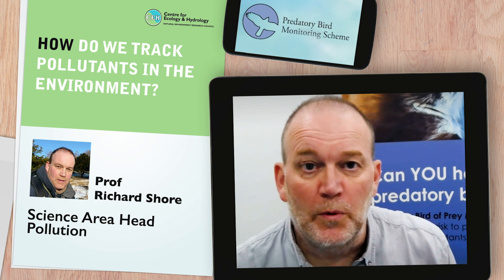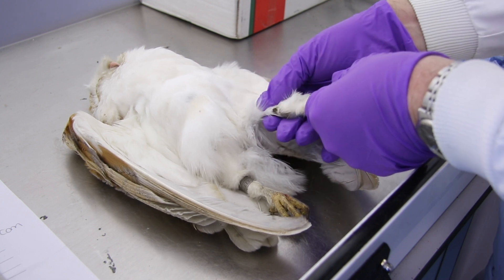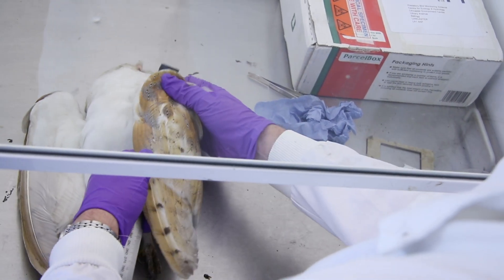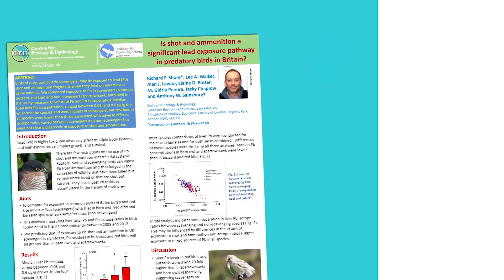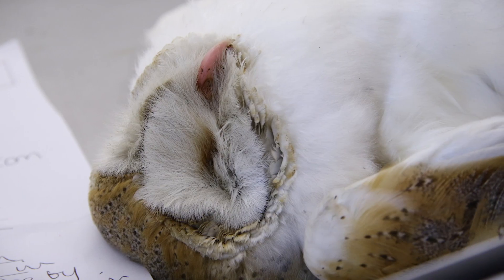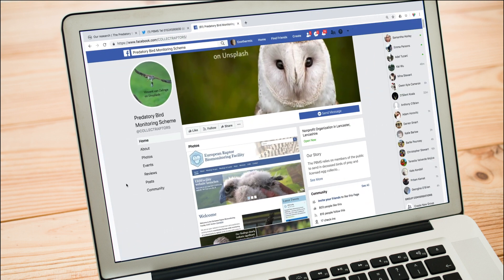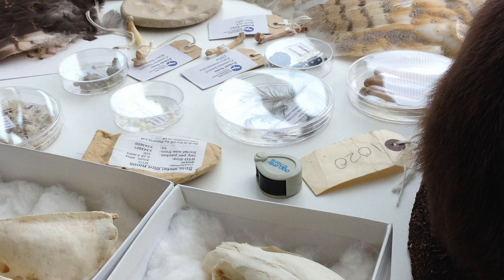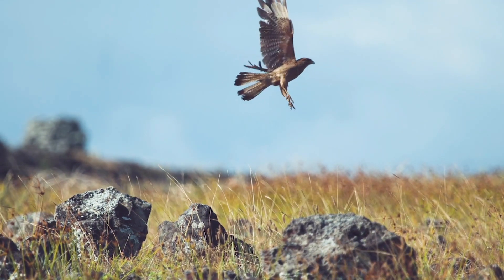Engaged research: How do we track pollutants in the environment?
Professor Richard Shore of the UK Centre for Ecology & Hydrology talks about how the Predatory Bird Monitoring Scheme helps us to track pollutants in the environment.